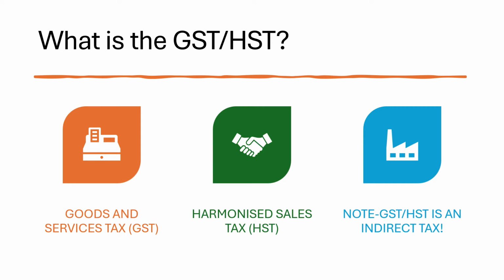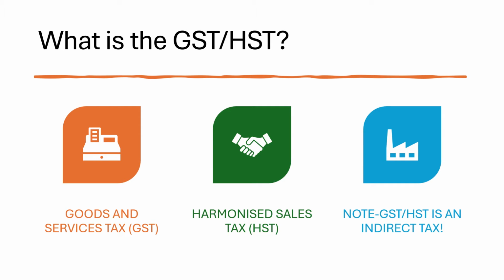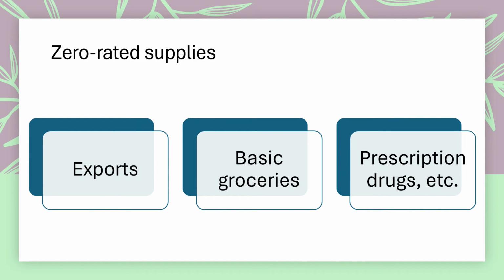Do you know about Zero-rated and exempt supplies for GST/HST purpose in Canada?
In this video I am going to explain some of the basic aspects of GST/HST Canada, such as, the concept of this type of tax, taxable supplies, zero-rated supplies and exempt supplies and how do they affect your position as a GST/HST registrant. This knowledge may help you understanding your tax obligations in a clear manner.